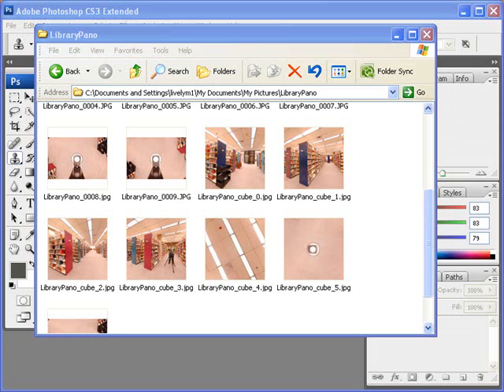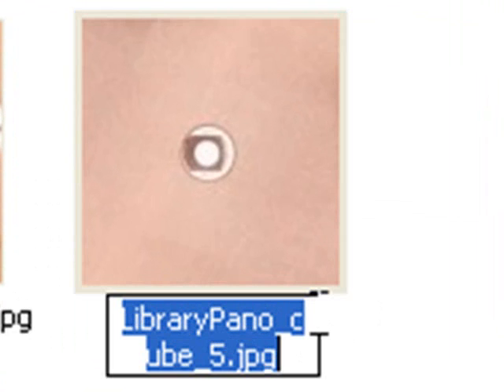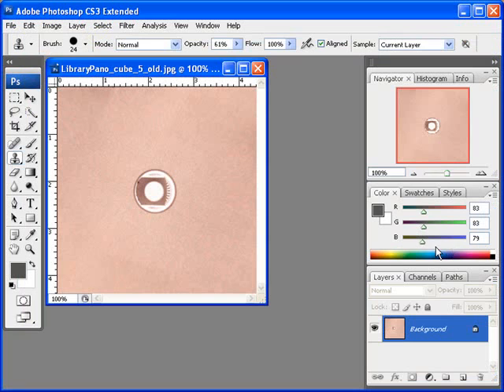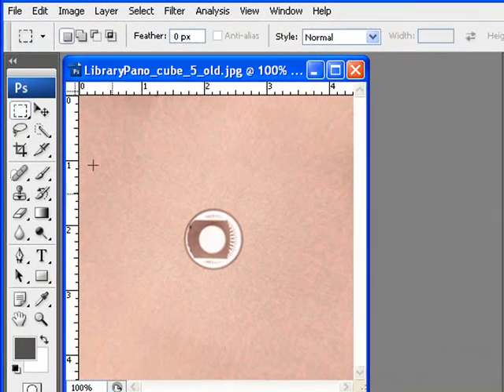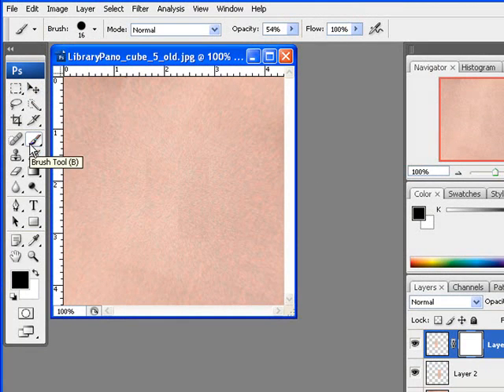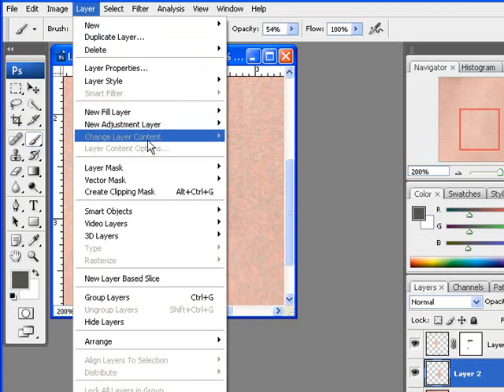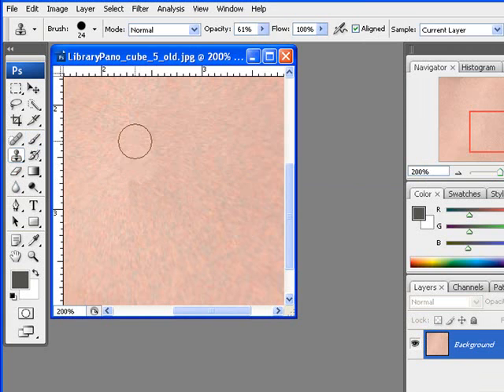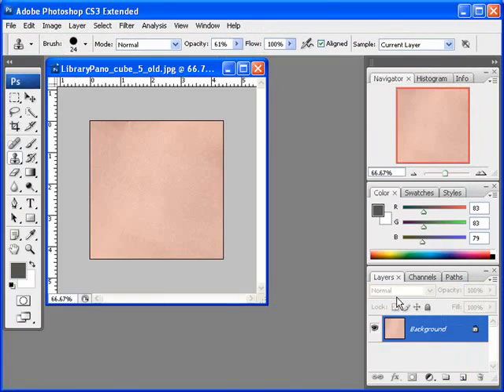Creating Immersive Panoramas (5/8)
This is video five out of eight tutorials explaining how to create fully immersive panoramic photographs. In this tutorial I revisit the nadir photograph. After processing the photographs through PTGui and Pano2QTVR, the nadir photograph is unwarped and easier to finish editing in Photoshop.